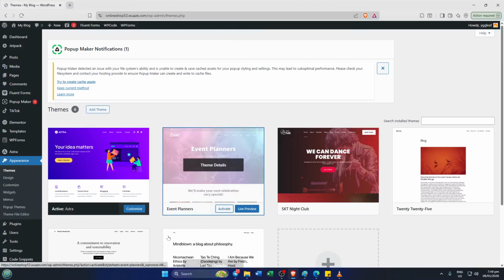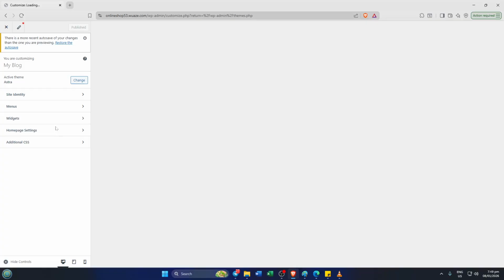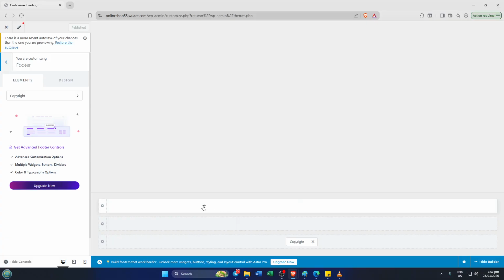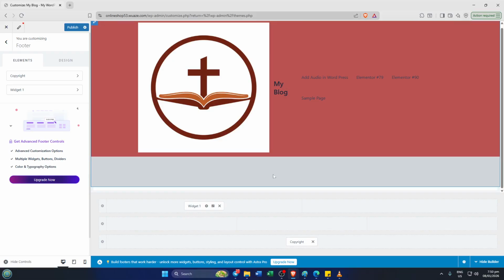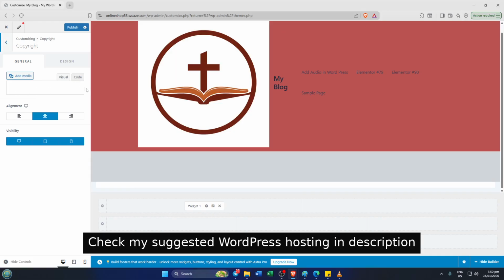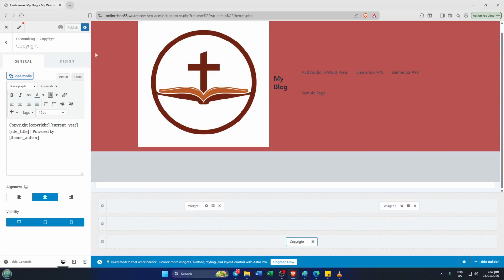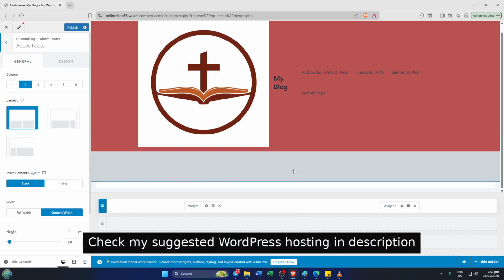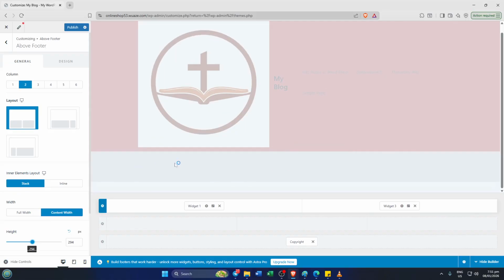How to Edit Footer in Astra Theme WordPress for Beginners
Follow along as we show you the fastest and most reliable way to edit Footer in Astra Theme WordPress on your website.

In this video, you'll learn how to:

✅ Edit Footer in Astra Theme WordPress